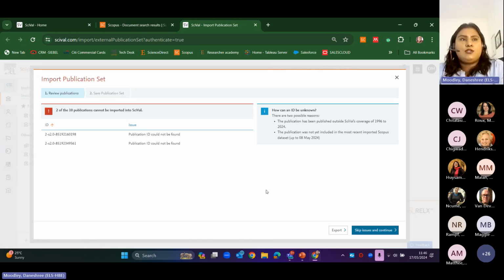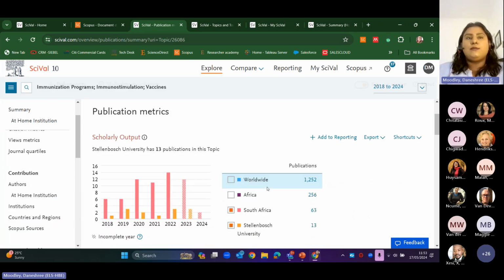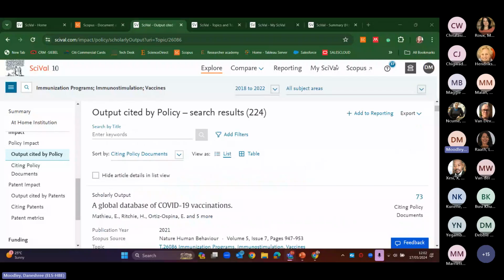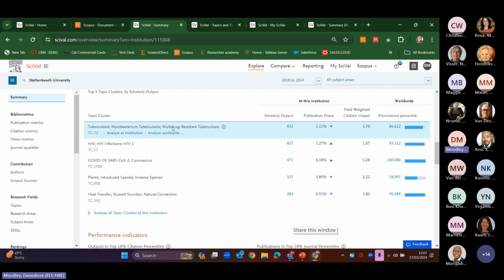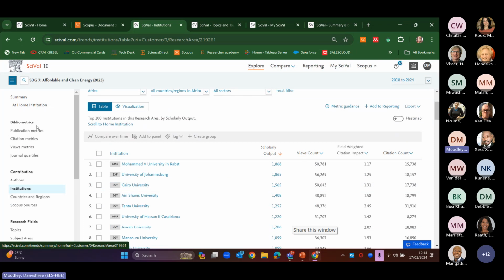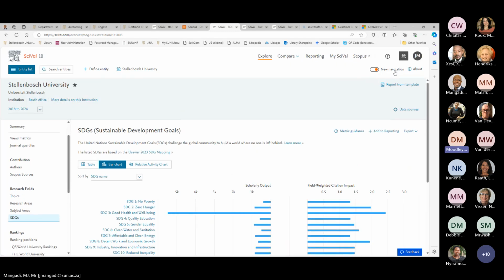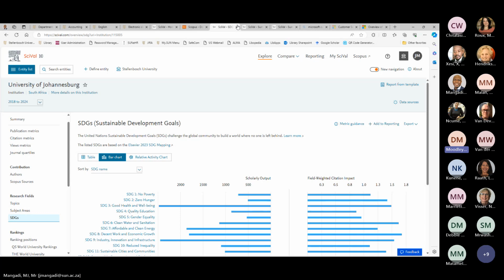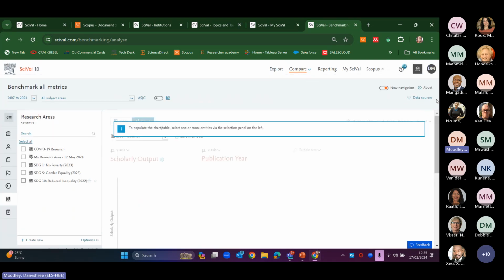How SciVal can benefit Researchers in Practice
We would love to hear from you, please give us some feedback on this webinar if you have not already